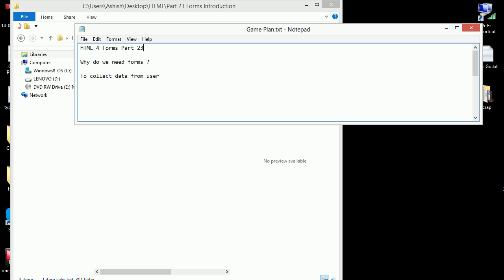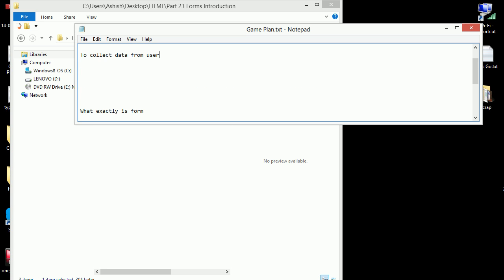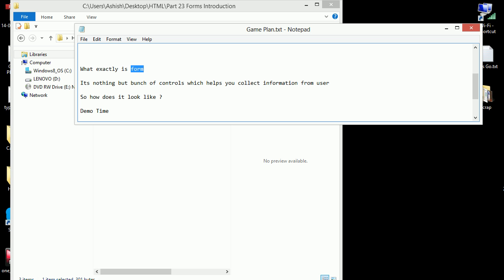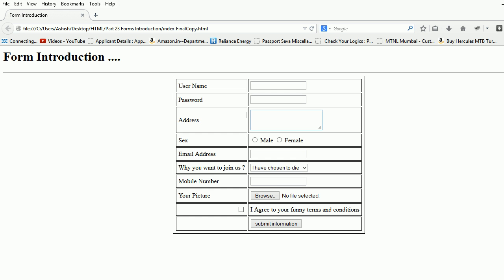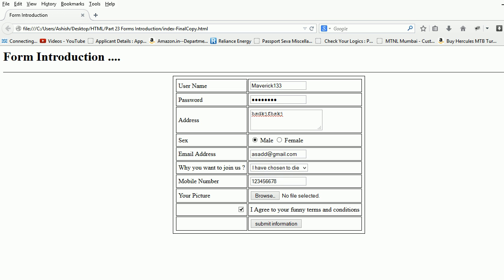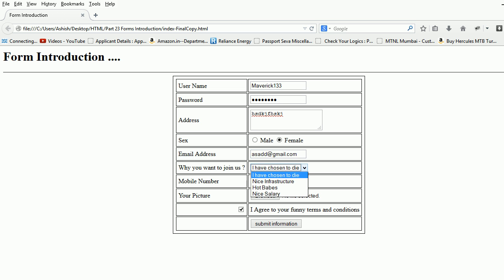forms in html - HTML Tutorial for Beginners Part 23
This video explains few basics of html forms control and it also explains what are we going to build in the future.